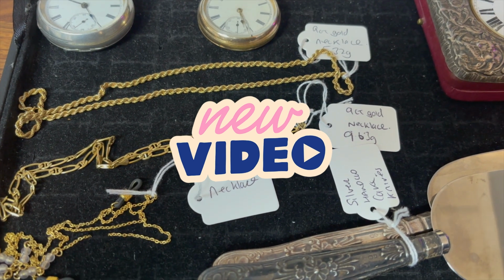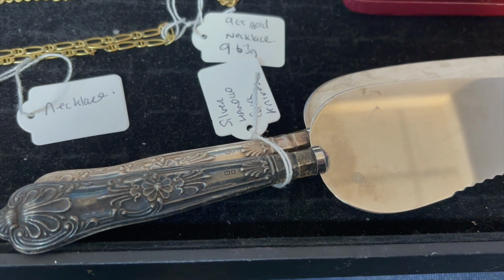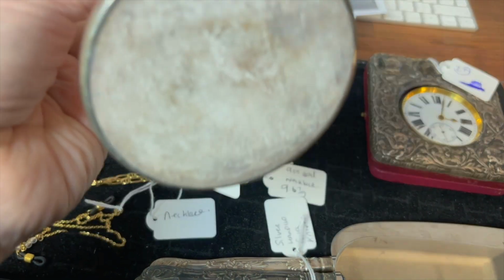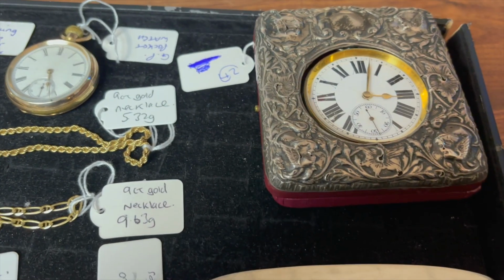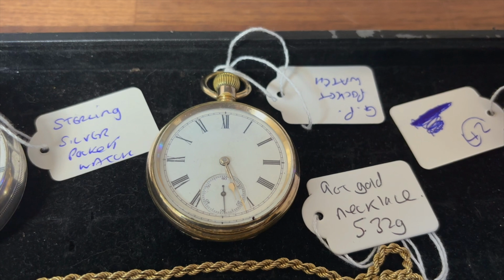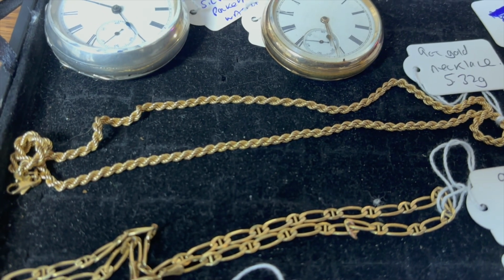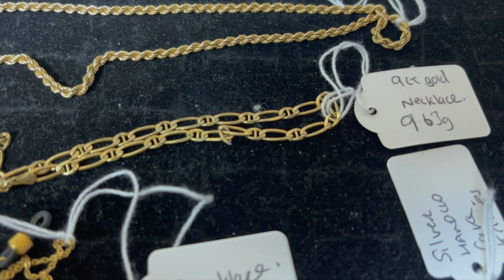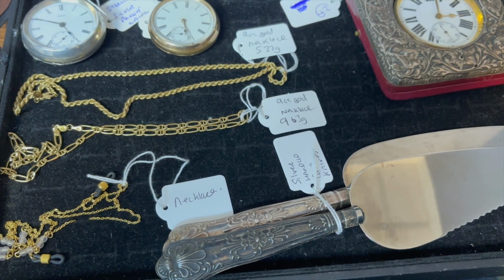Bonus Sneak Peek Into This Weeks Jewellery Cabinet